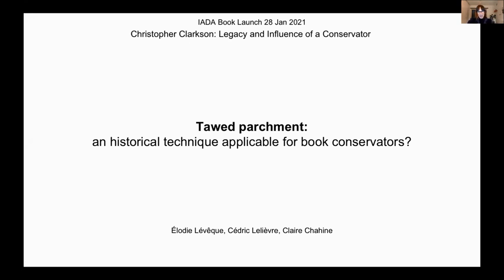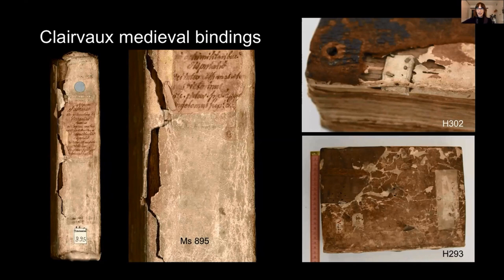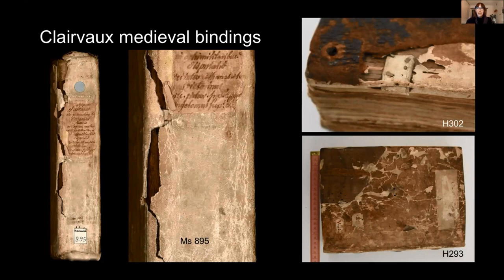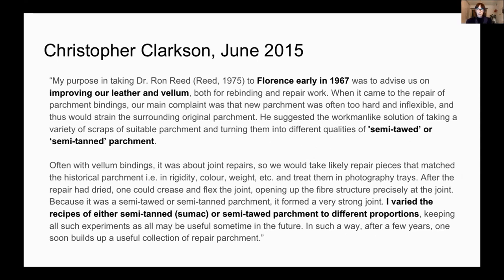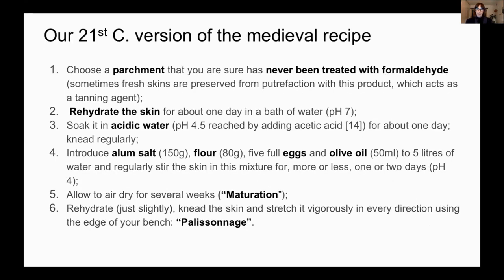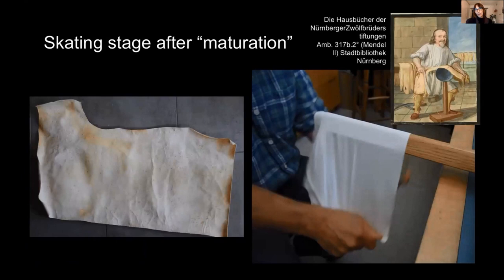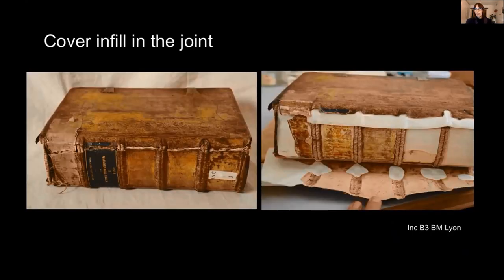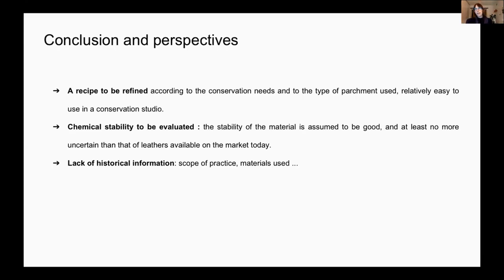Clarkson Launch 009 - E. Lévêque - Tawed Parchment: A Historical Technique Applicable for Book Cons.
Élodie Lévêque is a Senior conservator in Trinity College Dublin and a member of the Beast to Craft Project (University of Copenhagen). She previously worked at the Institut de Recherche et d’Histoire des Textes (CNRS) in Paris as a research engineer. Prior to this, Elodie was a Manuscript Conservator at Montpellier University Library. For the past 6 years, her main focus has been on medieval bindings from the Clairvaux Collection of manuscripts. She also worked for the National Library of Ireland (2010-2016), conserving the Library’s manuscripts collections, incl. the Gaelic and the Ormond Deeds Collections. She is the author of numerous publications about manuscript conservation, in international peer-reviewed scientific journals such as the Journal of Paper Conservation; in addition, she is part of the seminar advisory board for Care and Conservation of Manuscripts (University of Copenhagen). She is a member of the International Council of Museums (Committee for Conservation), and of the International Association of Book and Paper Conservators (IADA). She graduated from the Sorbonne (Paris) in 2010.

Lelièvre, Cédric, Élodie Lévêque, and Claire Chahine. ‘Tawed Parchment: A Historical Technique Applicable for Book Conservators?’ Journal of Paper Conservation 20, no. 1–4 (2 October 2019): 205–12.

Observations of medieval bindings revealed a distinctive material: a fine white tawed skin, similar in appearance to parchment, but with flexibility suggestive of leather. A few rare medieval recipes describe leather manufactured from parchment. The result displays properties of both materials: firmness and flexibility, thinness and high resistance, with various applications. The cover material of the observed books may derive from such a preparation. Obtaining its equivalent could be advantageous for conservation, as Christopher Clarkson already noted. This study focuses on manufacturing 'tawed parchment', based on medieval recipes and Clarkson's experiments, whilst attempting to better understand the technique through reproduction. It is, of course, an adaptation, using modern materials. Nevertheless, the principle remains: separate collagen fibers 'welded' during preparation of parchment; regain a three-dimensional structure; Then tan it with alum in a process analogous to tawing. Results obtained, even if they could be improved, already offer interesting conservation solutions.